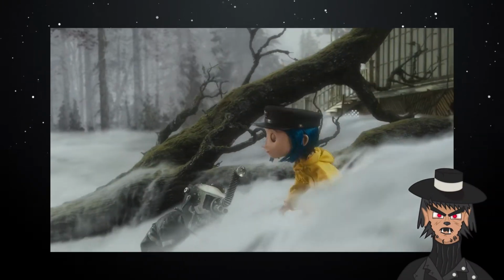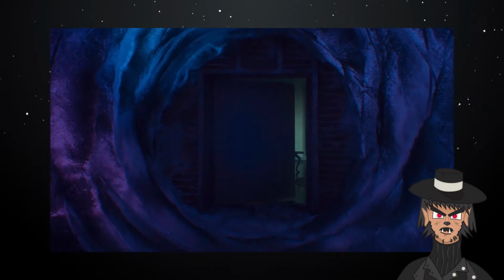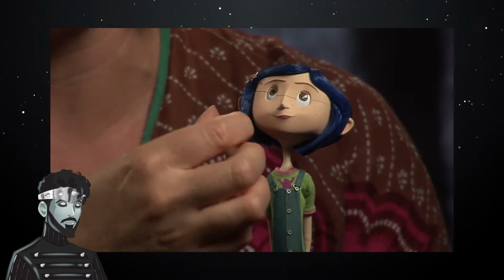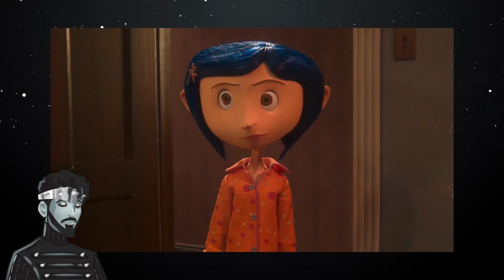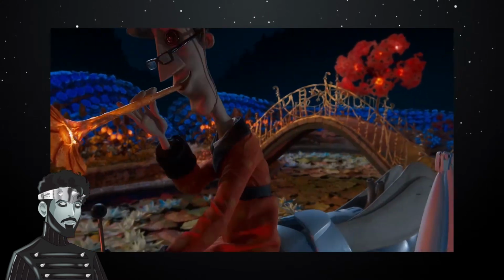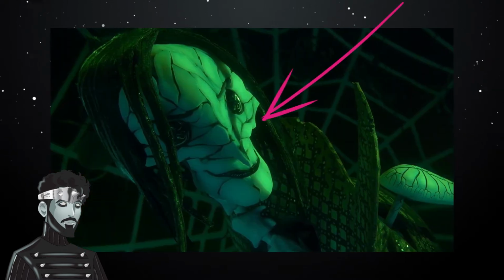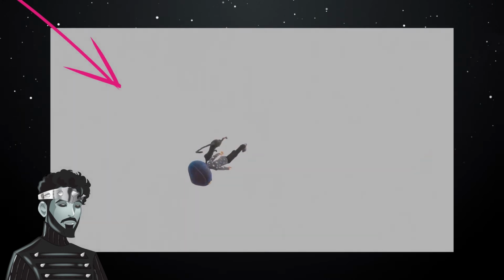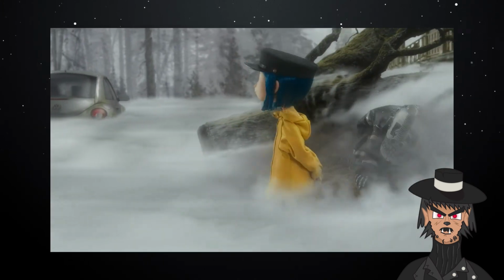Coraline (2009), A Stop Motion Spectacle | Art & Animation Study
In this spooky special we take a close look at: Coraline (2009), a stop motion spectacle, originally written as a novel by English author Neil Gaiman. We delve deep into the story, art and animation and ask some interesting questions about the medium of stop motion animation. We were truly inspired when we researched the production behind Coraline and in this video we'll share some of the cool stuff we discovered. So, get ready to plunge into the otherworldly nightmare of Coraline with Oli and Bangz!

Here are the sources I reference in this video:

Selick, H. 2009. Coraline. [Film]. Laika, Pandemonium Films.
Selick, H. 1993. The Nightmare Before Christmas. [Film]. Touchstone Pictures, Skellington Productions.
Docter, P. 2009. Up. [Film]. Walt Disney Pictures, Pixar Animation Studios.

The information and footage regarding the 'production/making of' was sourced from featurettes found on the Blu-ray release of Coraline.

If you like what I'm putting down, how about giving me a like or sub? A follow on Instagram would be cool too!

To check out some of my art here's a link to my Instagram:

I appreciate YOU! Be on the look out for more content coming soon!